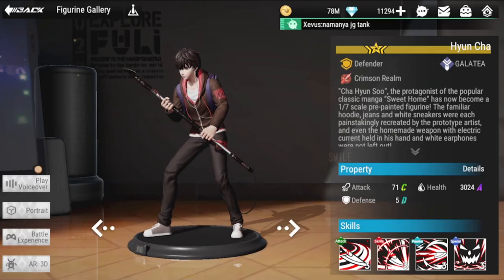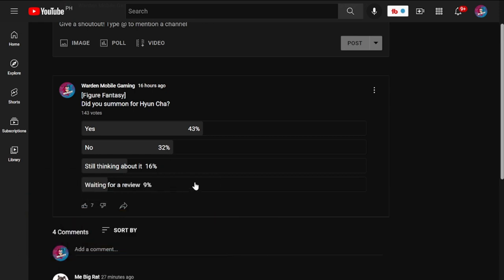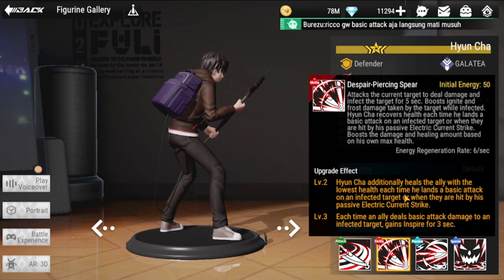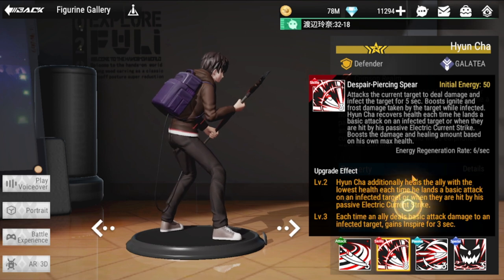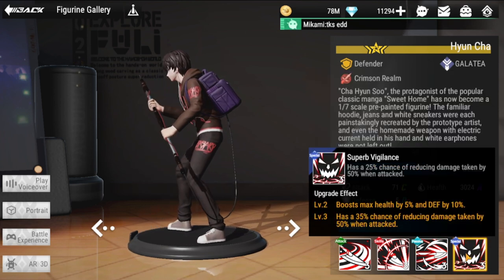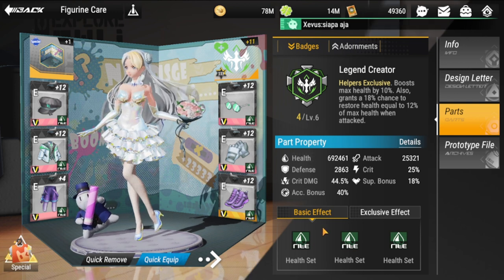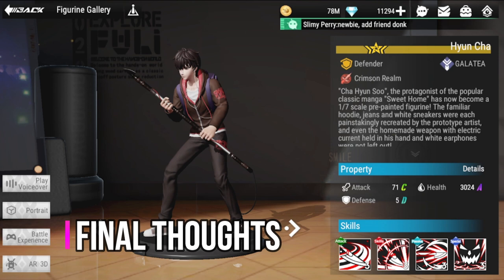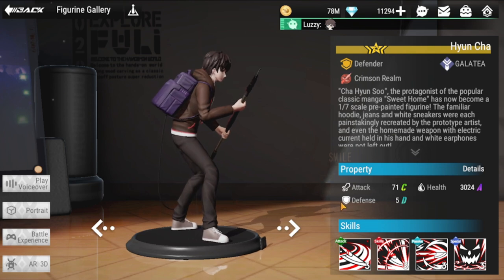[Figure Fantasy] Hyun Cha Review, Build Guide & Discussion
Episode 546: Hyun Cha Review, Build Guide & Discussion